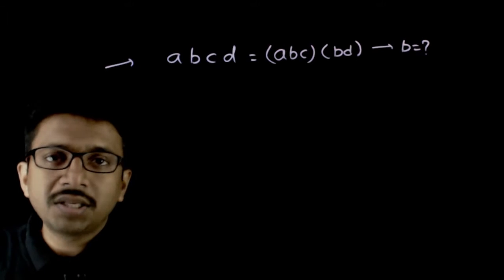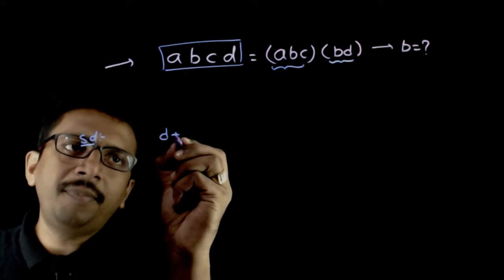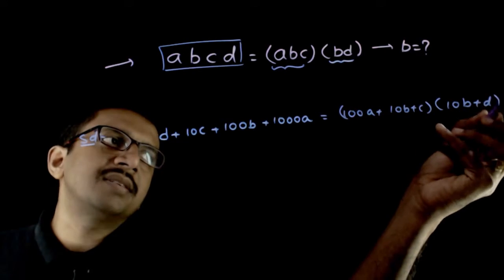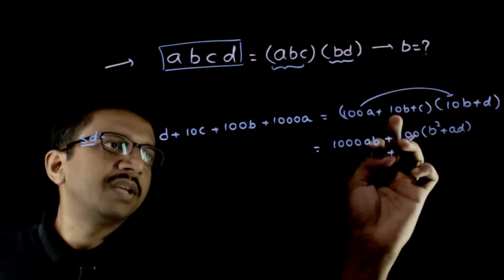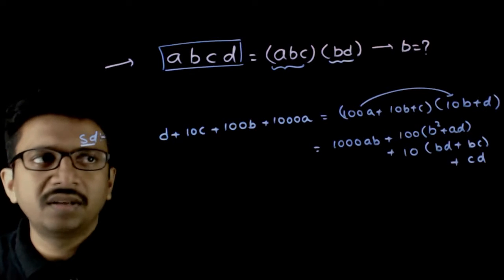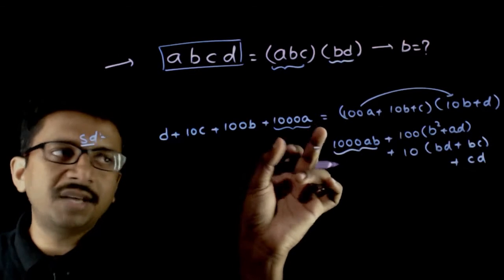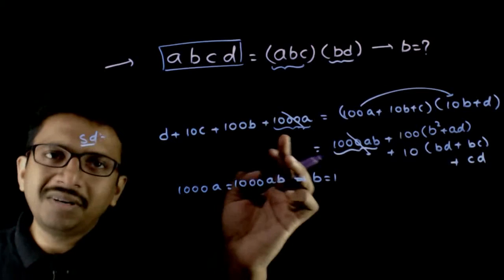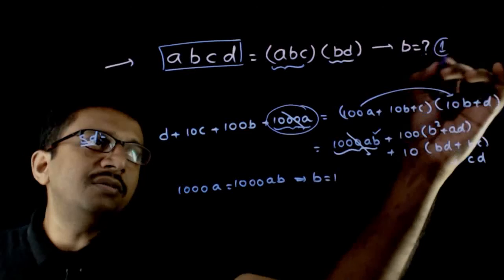T5 NRM 29